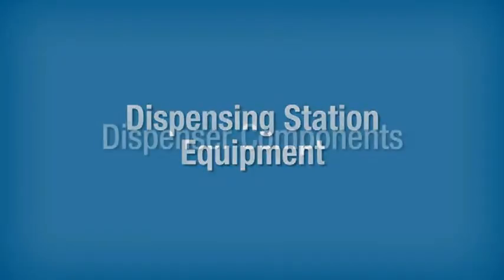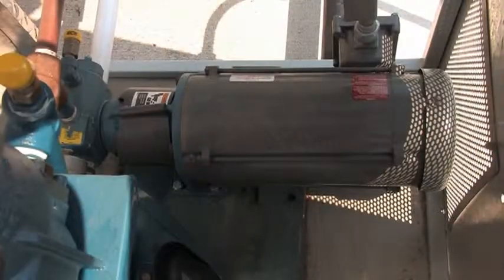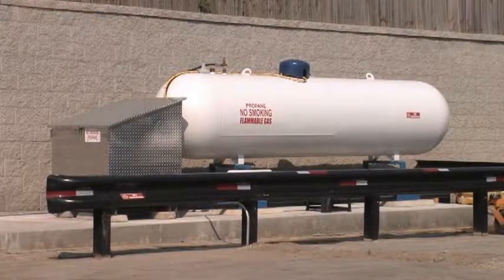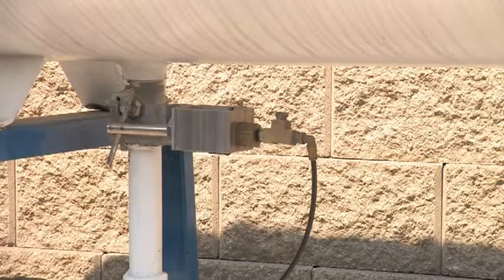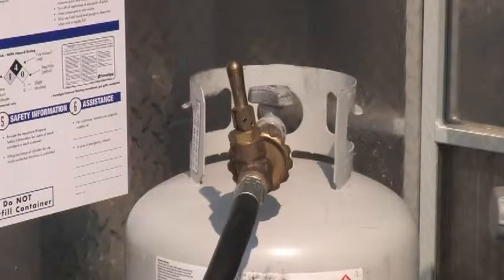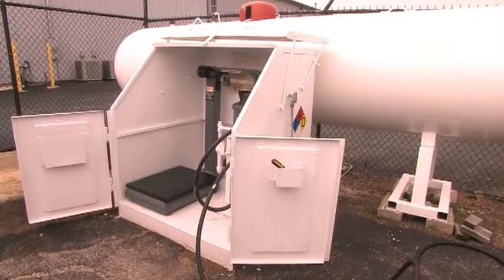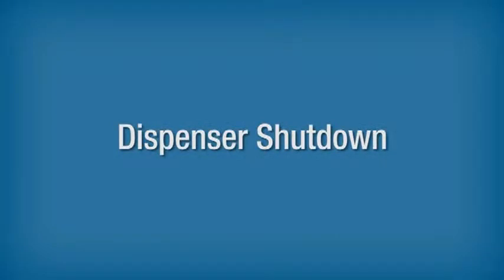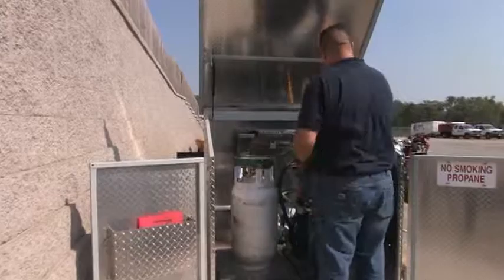3. Dispensing Station Equipment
Video courtesy of Propane Education & Research Council